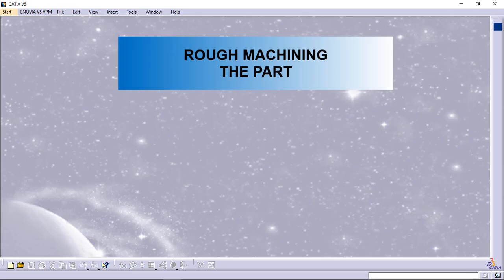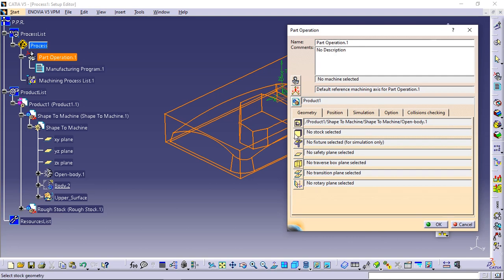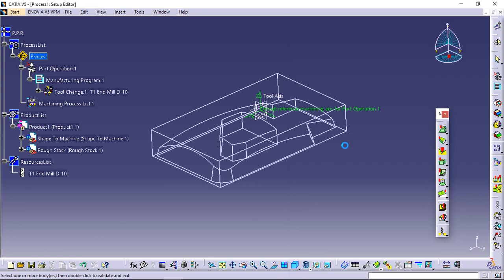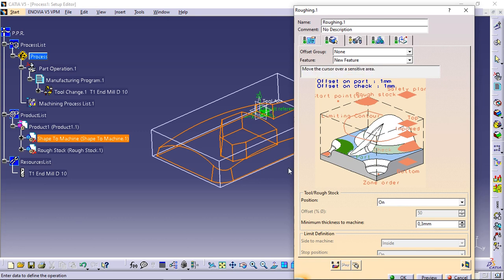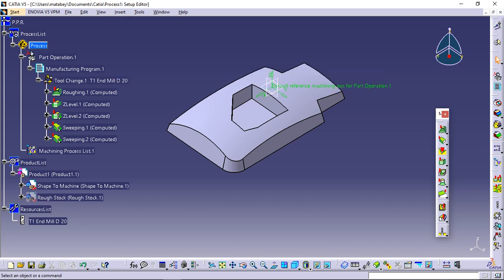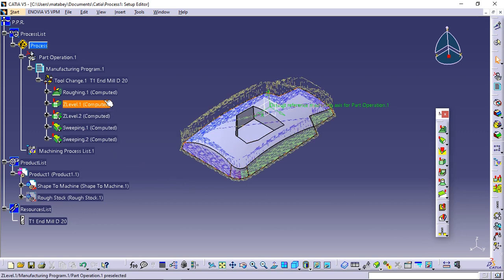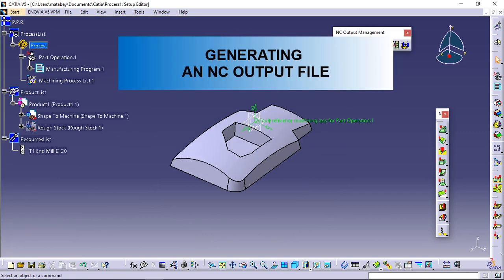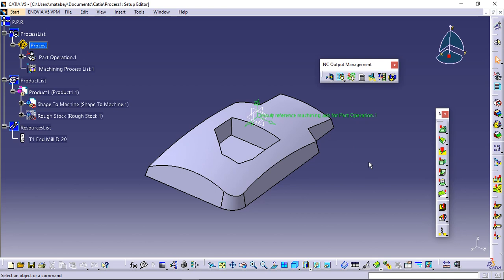Catia V5 SURFACE MACHINING - Getting Started Tutorial - 1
This is the first part of getting started tutorial about surface machining in Catia V5. Please follow the below steps one by one to create tool paths and get familiar with the fundamental commands in Catia V5 surface machining workbench. This part covers operation-oriented surface machining:

- Entering the Workbench
- Defining the Areas to Machine
- Defining the Tools to Use
- Sweep Roughing the Part
- Sweeping the Top Surface
- Sweeping the Side Areas
- ZLevel Machining on Vertical Walls
- Reworking between Contours
- Generating NC Output File
- Generating Workshop Documentation